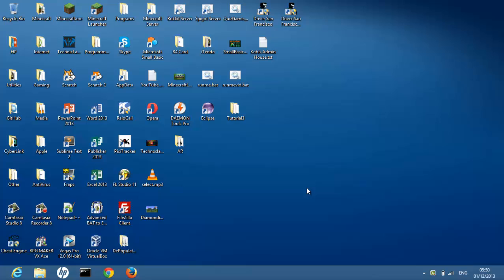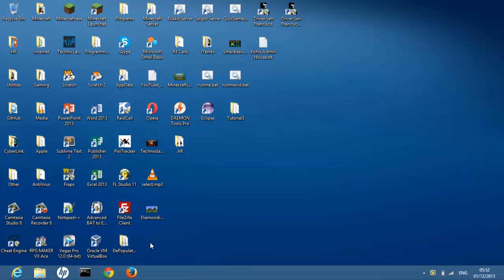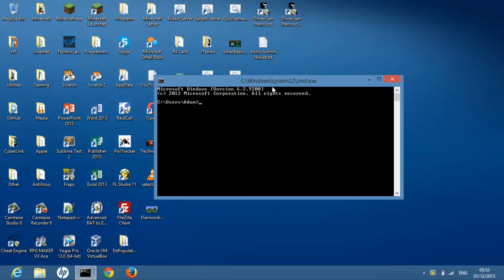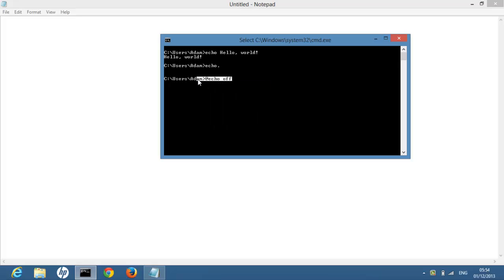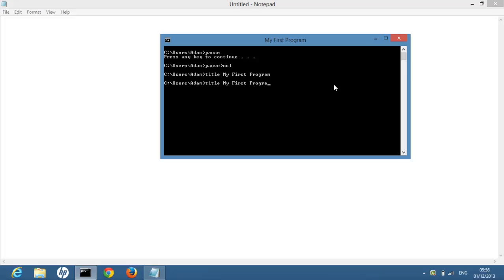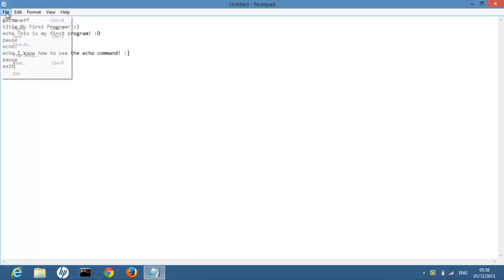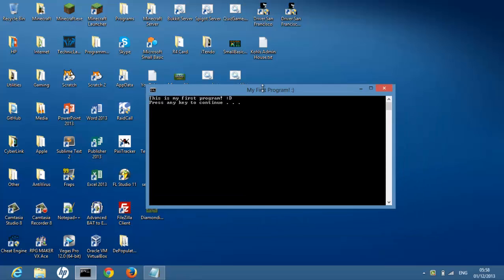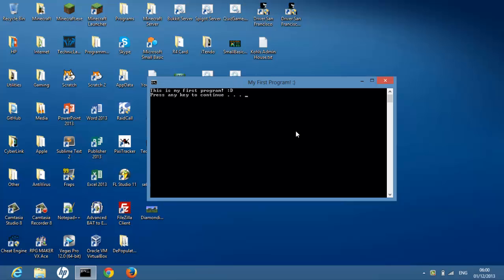Introduction to Batch Programming | #1 | Basic Commands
[Description]

Notes:

► [NONE]
► [NONE]
► [NONE]

 OUTRO: Walking with Swagger - TechnoAXE

► Permssion to Use: Disco Con Tutti